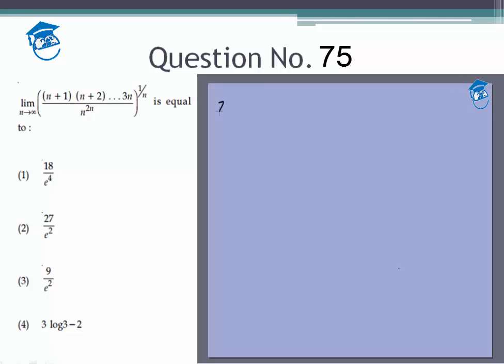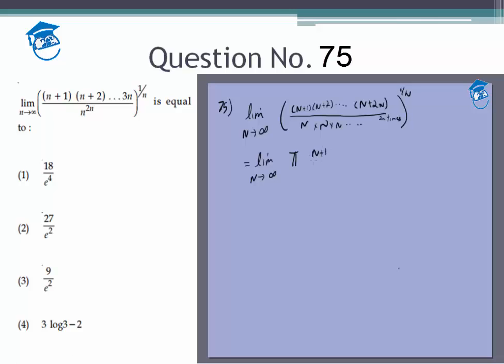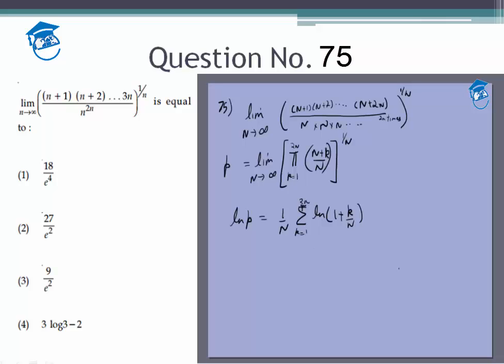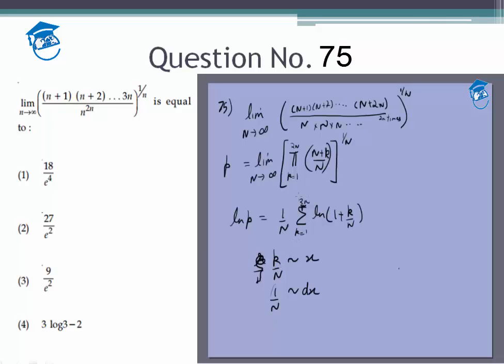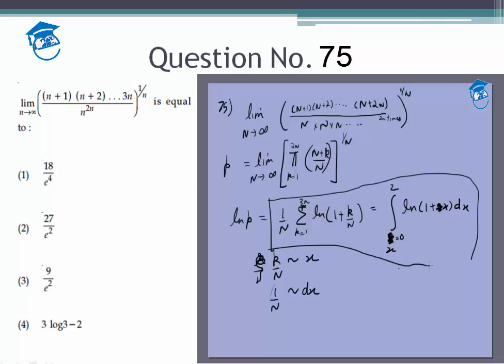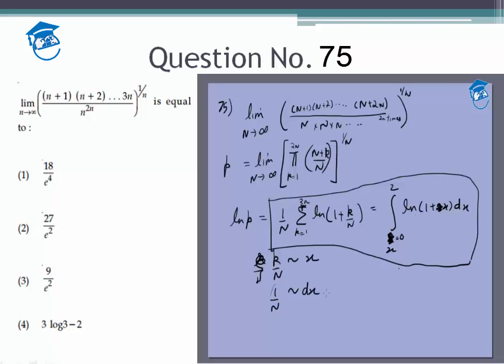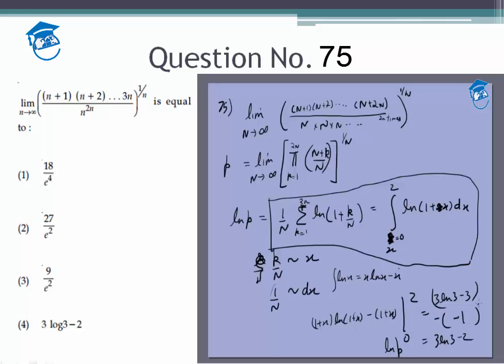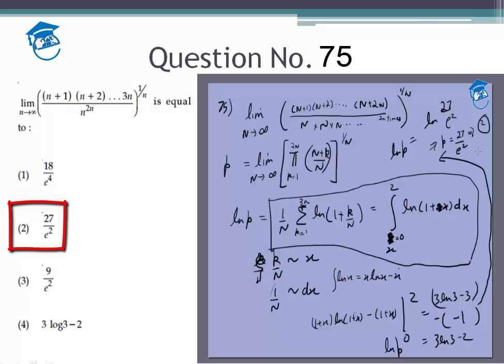IIT JEE Main Solutions Maths 2016 | (Paper 1, Code E) | Question 16 | For IIT JEE 2018 Preparation